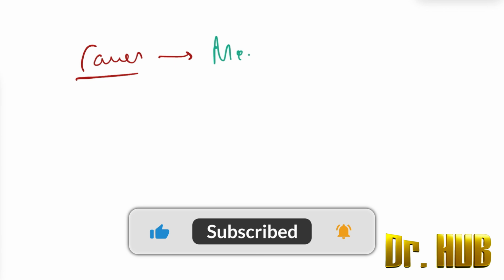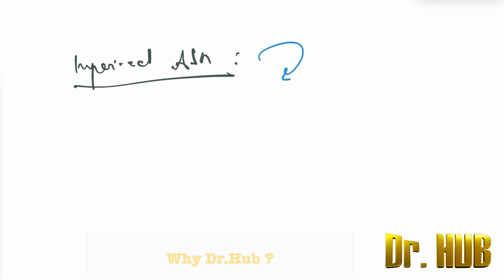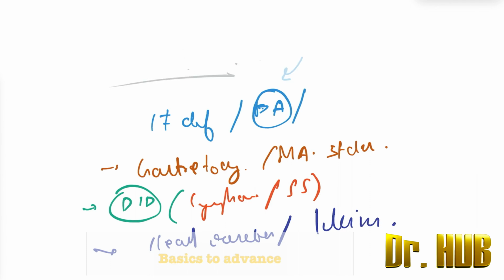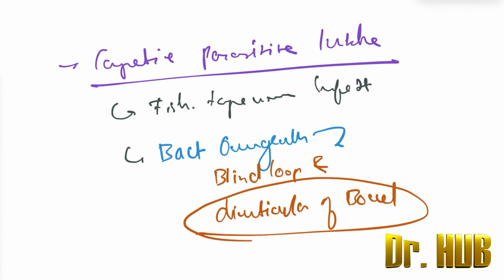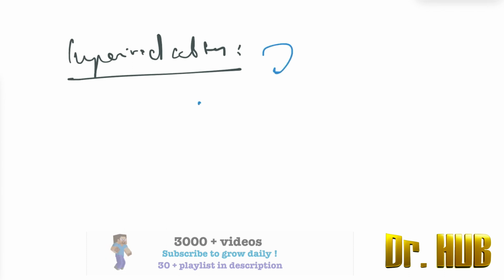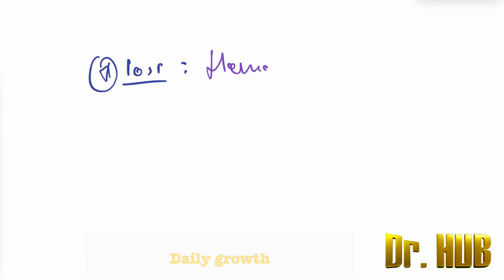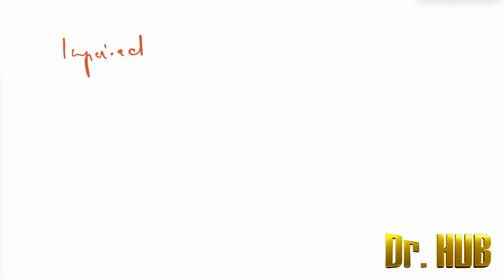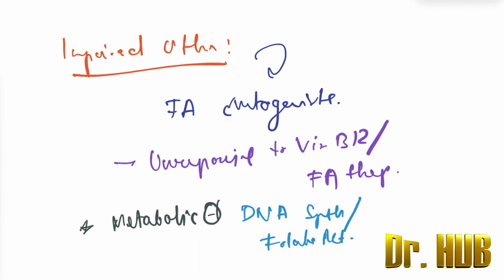Causes of megaloblastic anemia